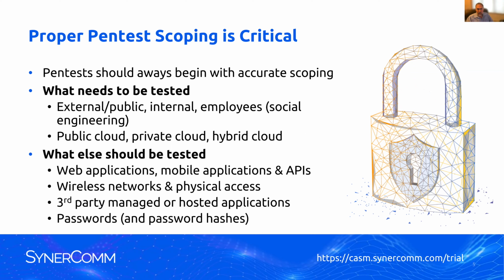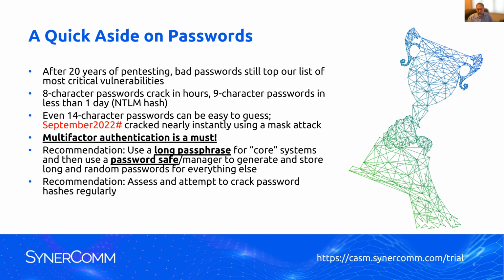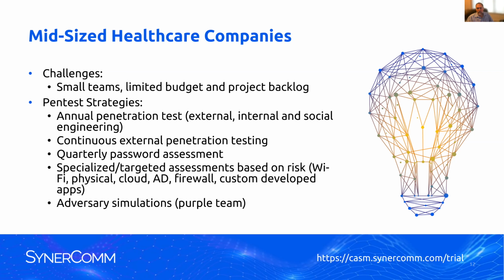Best Practices for Penetration Testing in Healthcare with SynerComm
Penetration Testing and Adversary Simulation to Identify Threat Vectors/Vulnerabilities and Protect Digital/Healthcare Information Assets

Brian Judd - VP Information Assurance at SynerComm